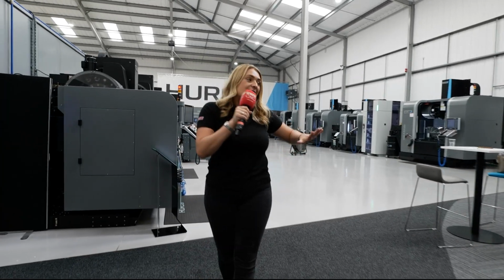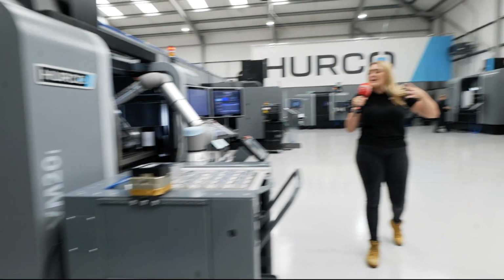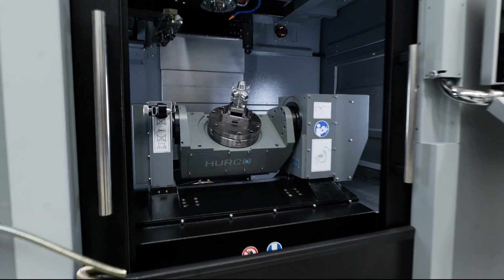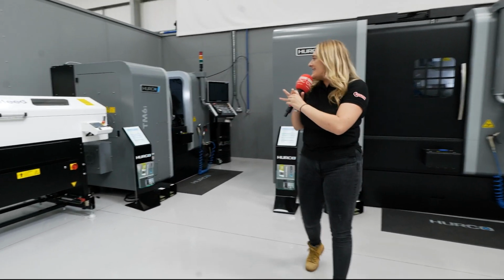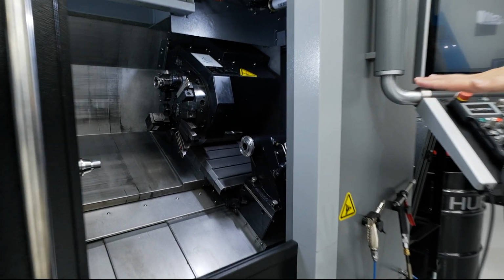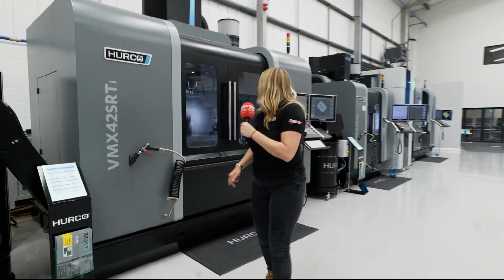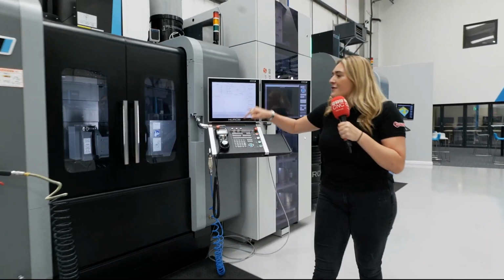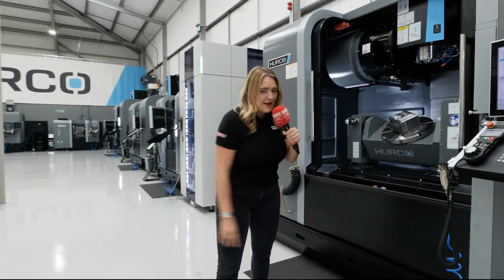EX DEMO Hurco machines, visit their showroom demo day this week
Three CNC lathes and 10 machining centres, two of which are automated, are currently under power and ready to cut parts in Hurco Europe's High Wycombe showroom. Unless sold earlier, all will be available for purchase exactly as seen at specially discounted ex-demo prices at a Demo Deals Day to be held on 28th September 2023. Details of the offers may be viewed